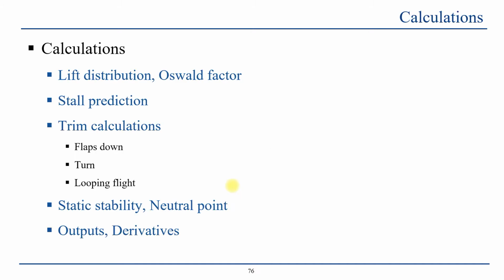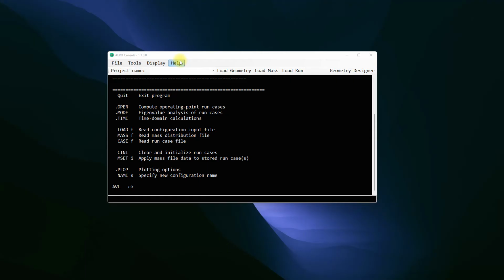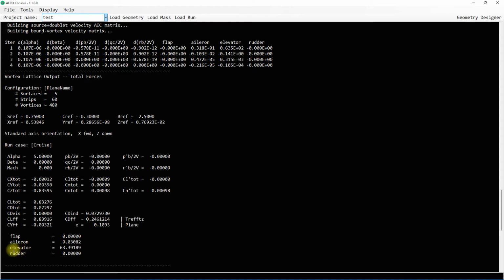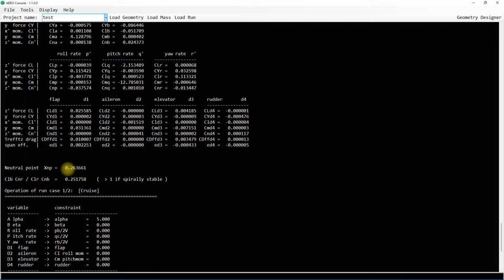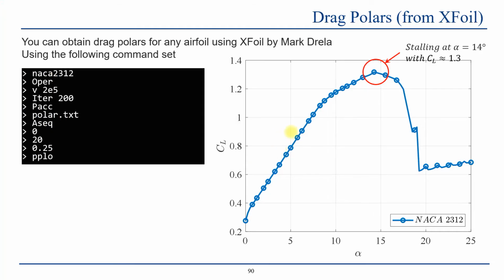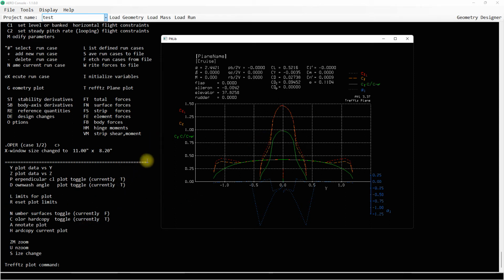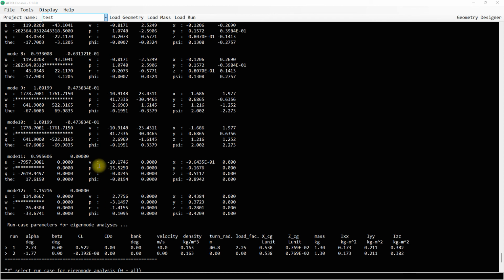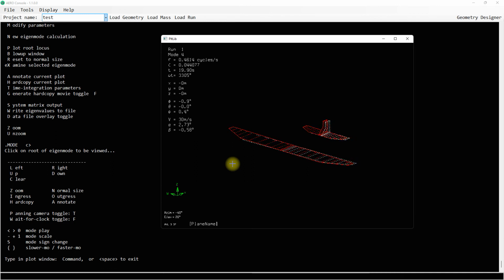AVL Tutorial - Part 07 - Aero Console and Calculations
In this tutorial, I will go through how to run AVL commands for calculations and analysis required for aircraft design and use the geometry, mass and run files (corrected) that we have been building in the previous tutorials to use altogether for the analyses we do in this tutorial.

I teach a course at the University of Windsor called "Aerodynamics and Performance", which goes through the concepts and theories of aerodynamics and aircraft performance and used AVL and XFoil as the software for students to experiment with their learnings and showcase them in their course project.

AVL was written by Mark Drela and Harold Youngren (Massachusetts Institute of Technology).
"AVL is a program for the aerodynamic and flight-dynamic analysis of rigid aircraft
of arbitrary configuration. It employs an extended vortex lattice model for
the lifting surfaces, together with a slender-body model for fuselages and nacelles.
General nonlinear flight states can be specified. The flight dynamic analysis
combines a full linearization of the aerodynamic model about any flight state,
together with specified mass properties."

Note:
If the editor in Aero Console has text showing oddly and letters seem too close to one another, this has to do with the display scale on your system, if it is not at 100% you face this issue. Check the following solutions:

Content:
00:00 Introduction
00:50 Content Overview
02:12 Review of Geometry and Mass Files (Corrected)
05:13 Review of Stability
08:30 Running Flow Simulations & Discussing Different Outputs
27:20 Trefftz Plane
30:23 Drag Polats (Stall Prediction)
34:20 Trimmed Flight Condition (C1)
41:20 Looping Flight Condition (C2)
43:40 Eigen Mode Analysis

Anderson, J. D. (2016). Fundamentals of aerodynamics (6th ed.). McGraw-Hill Education.
Drela, M. (2014). Flight vehicle aerodynamics. MIT Press.